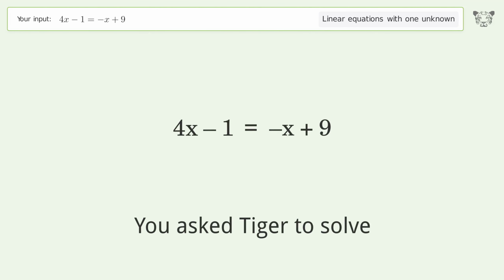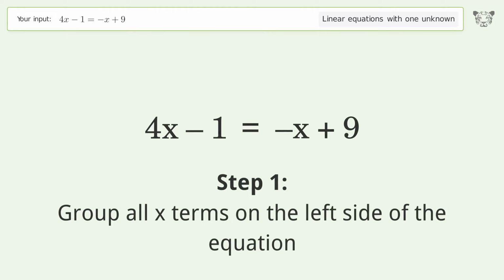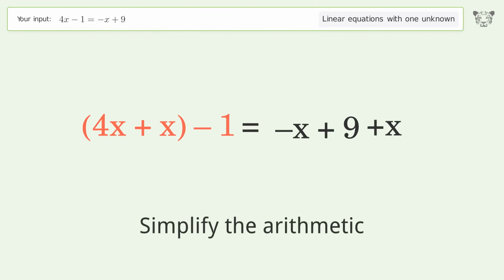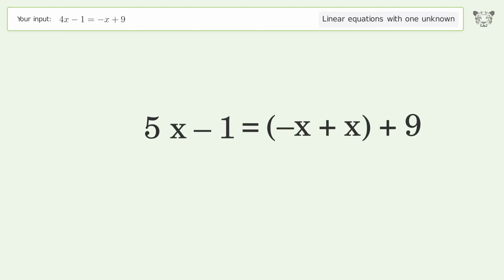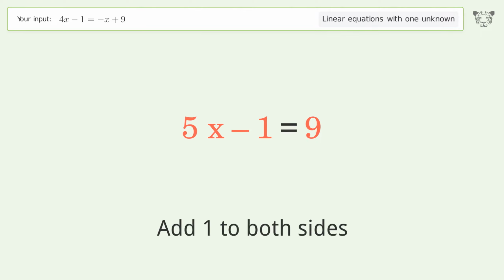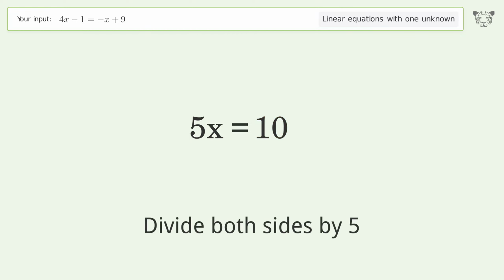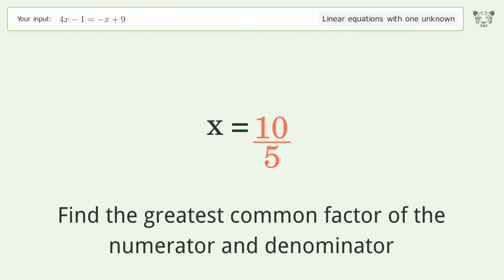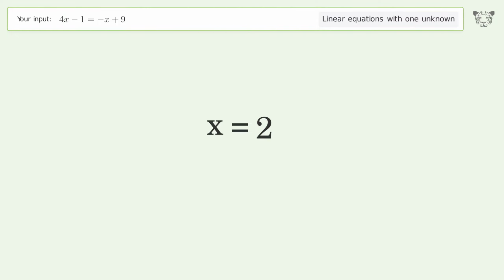Solve 4x-1=-x+9: Linear Equation Video Solution | Tiger Algebra